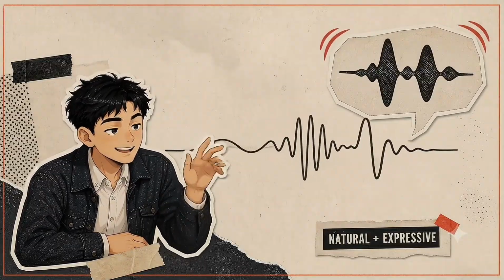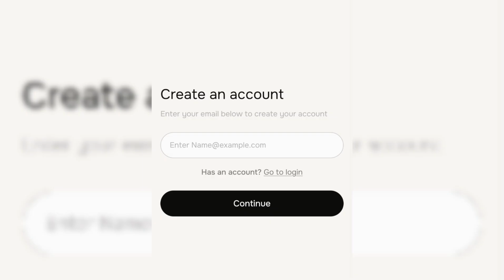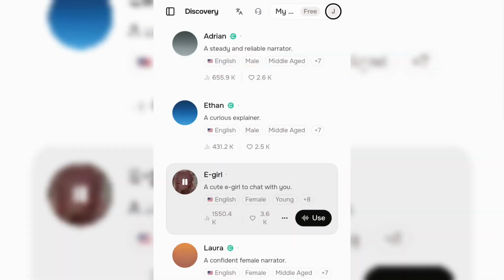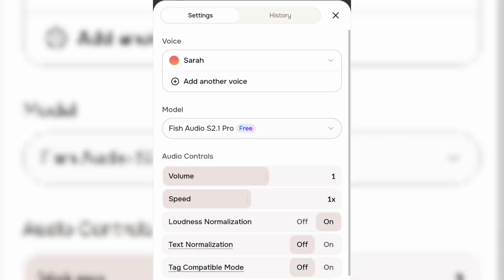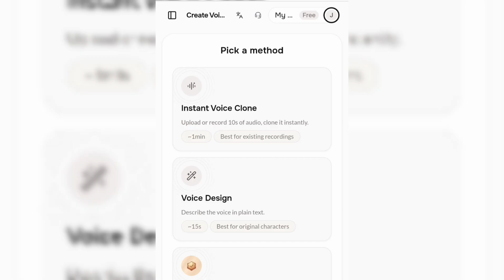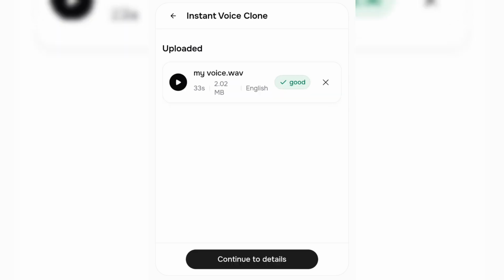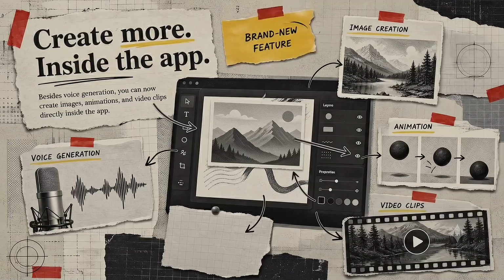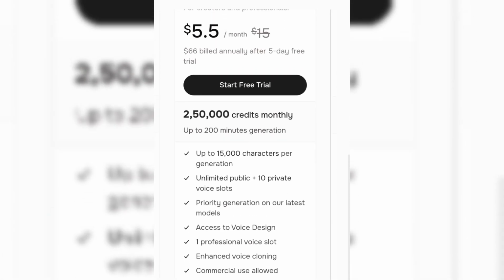The Ultimate FREE AI Tool for Text-to-Speech, Voice Cloning & Image-to-Video!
🤯 Generate Text to speech , voice clone and Videos & Images with Fish audio 🤯

In this video, I’ll show you how to use Fish audio— a next-level AI platform that lets you:

✨ Create Text to speech Unlimited
✨ Generate high-quality Voice clone unlimited
✨ Produce realistic AI videos with advanced controls
✨ Unlock completely creative potential

✅ Perfect for digital creators, youtubers, storytellers, and AI enthusiasts looking to push their creativity to the next level.